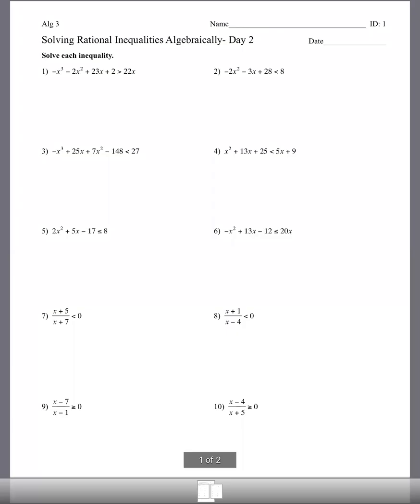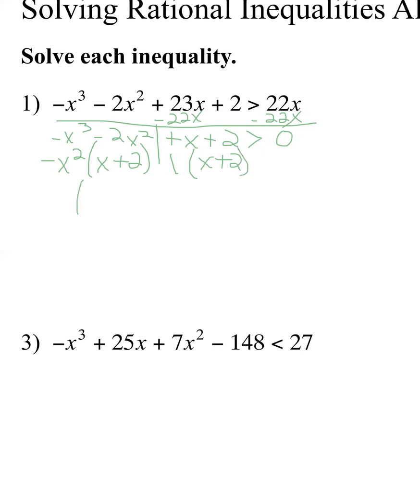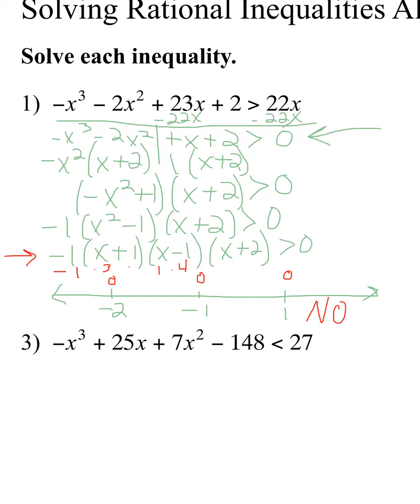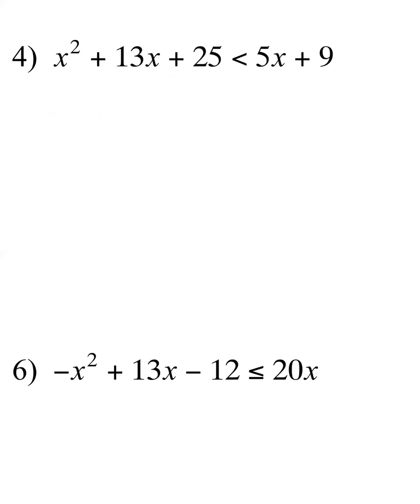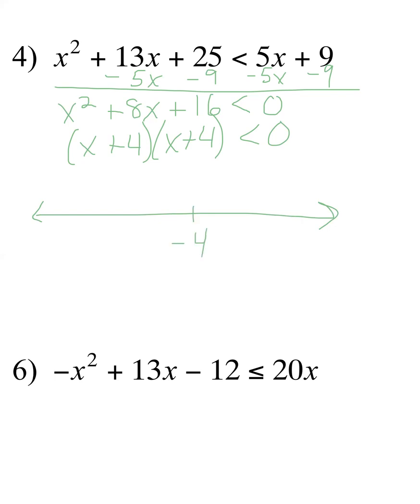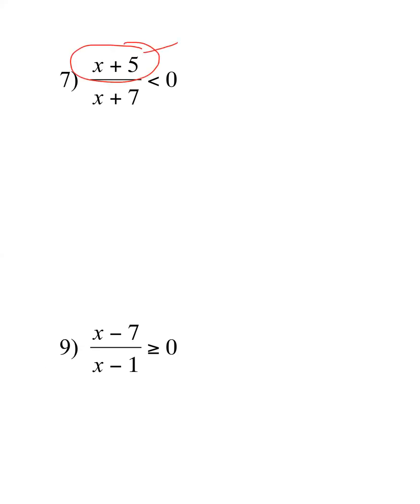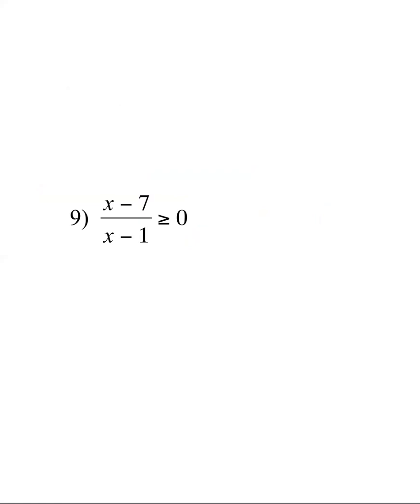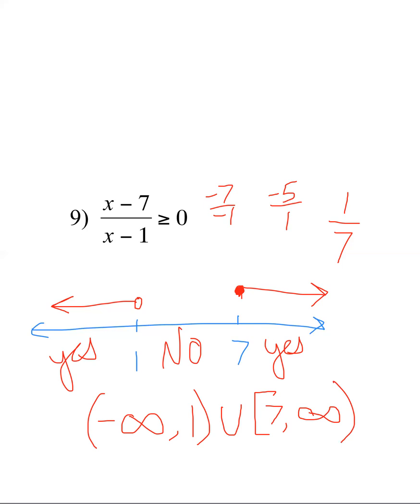Solving non-linear Ineq Algebraically Day 2